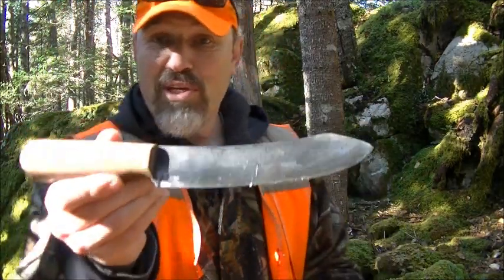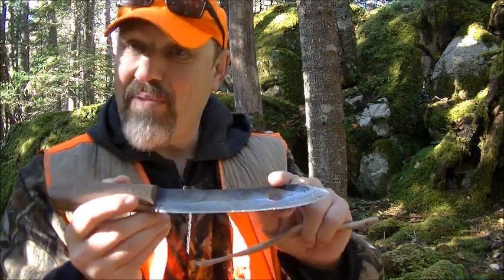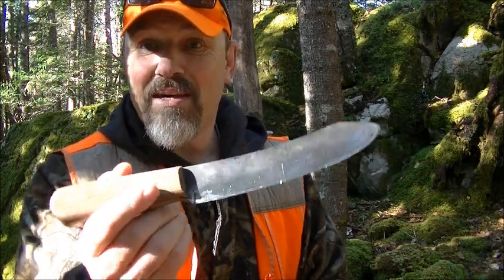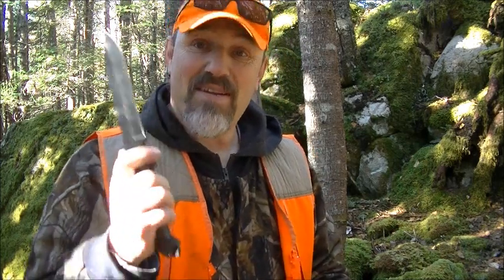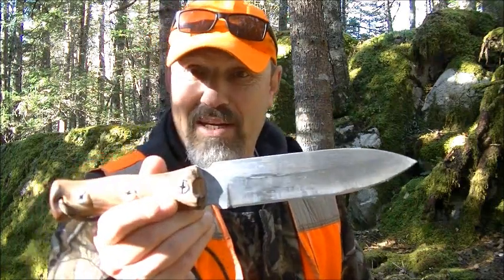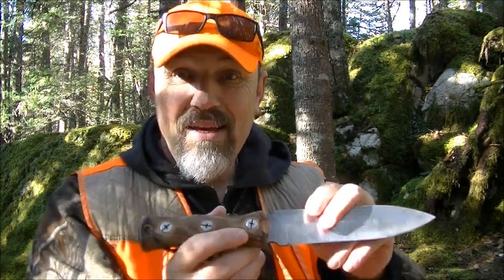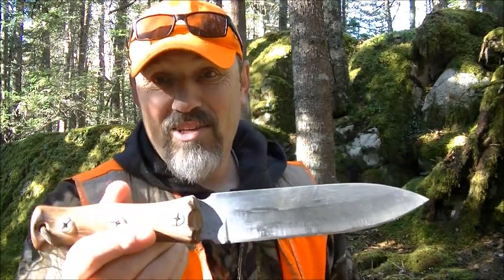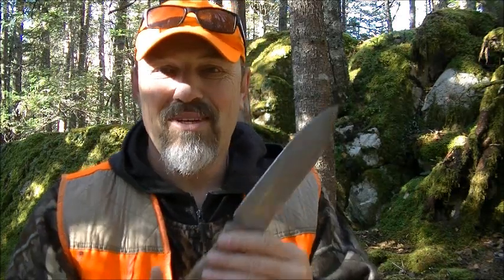3 knife Tag, Cheapest, Newest and Most Used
This is a tag , for people to see what knives people enjoy and use. I was tagged by Snaponjohn100 to share my choices . I will be tagging